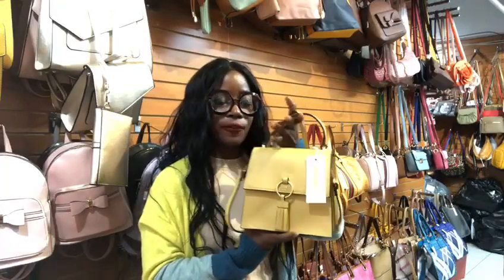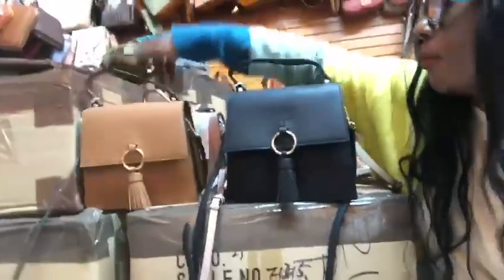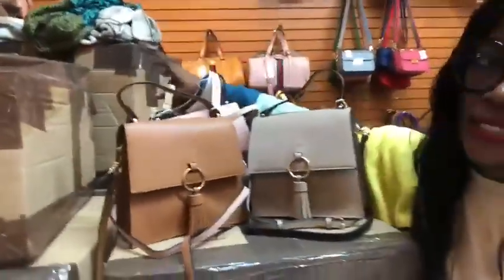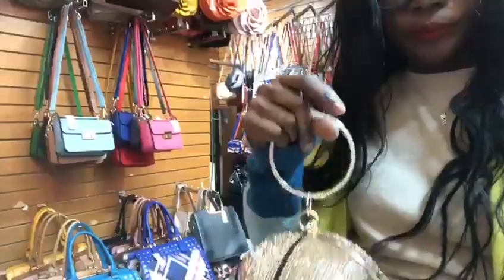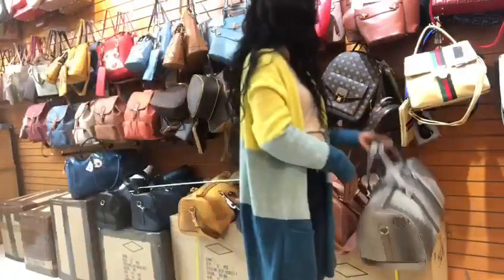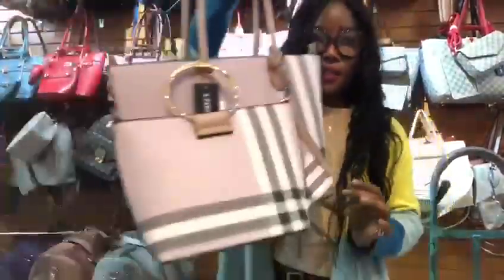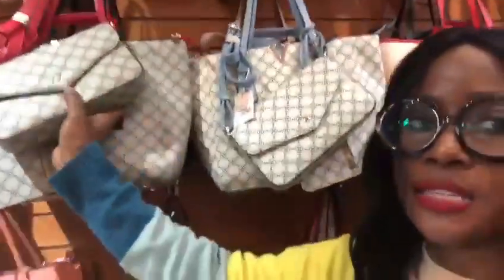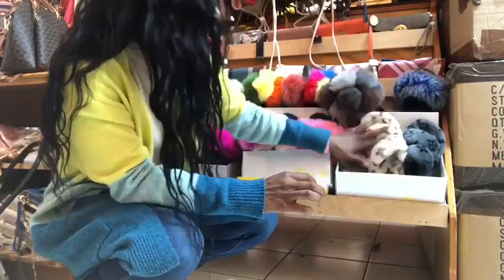New Arrivals - Wholesale Fashion Handbags at Savvy New York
Savvy New York has fashionable handbags for sale available at unbeatable prices. If you are looking for a merchant that specializes in wholesale fashion handbags, you have come to the right place. Savvy New York has every type of bag in every style and color to suit every fashion sense.

Our Location
158 W 29th Street